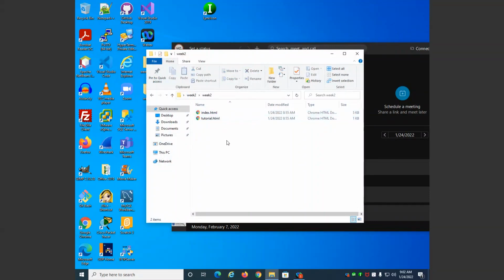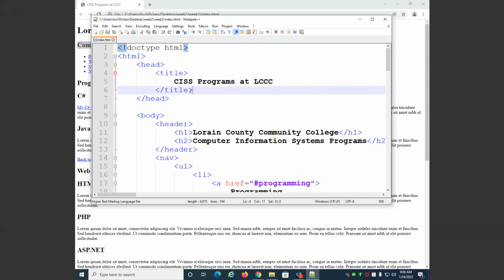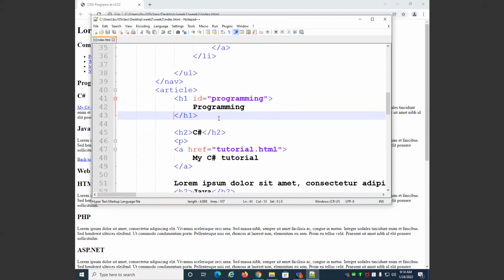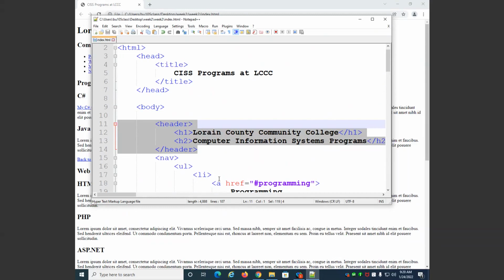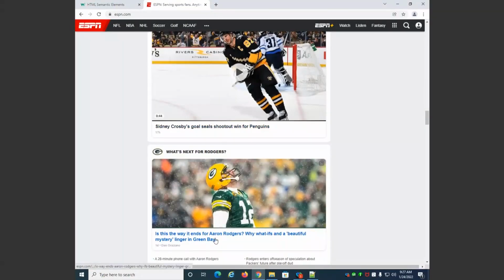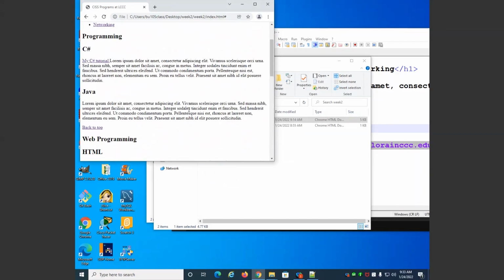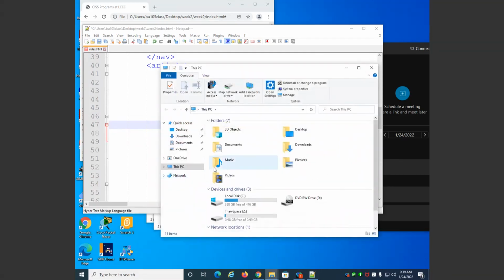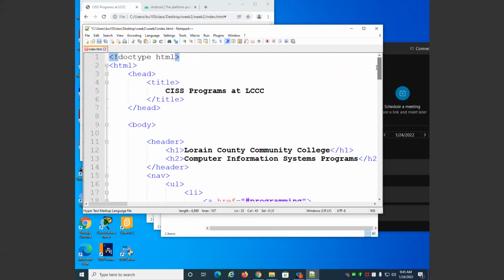CISS216 - Web Development - Spring 2022 - Week 2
semantic tags, links, lists